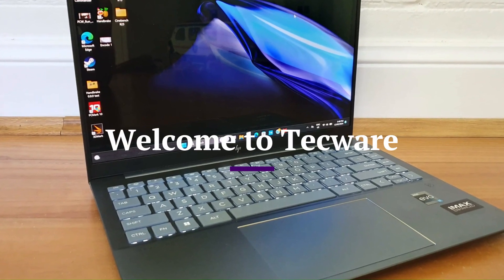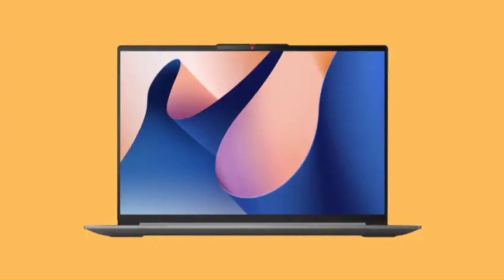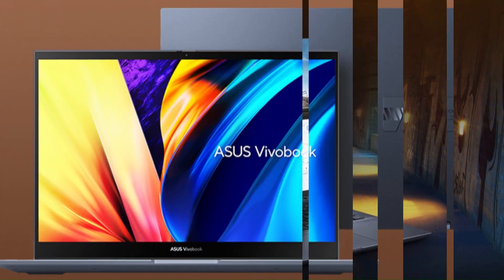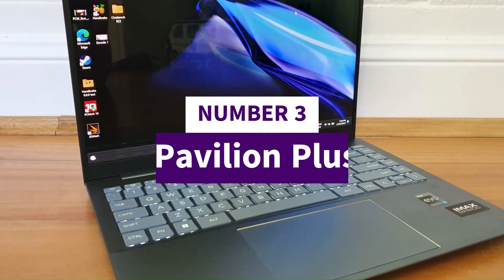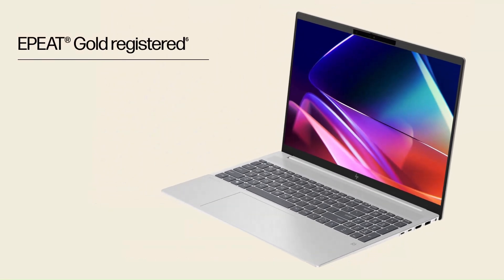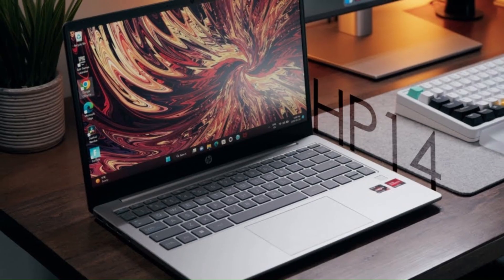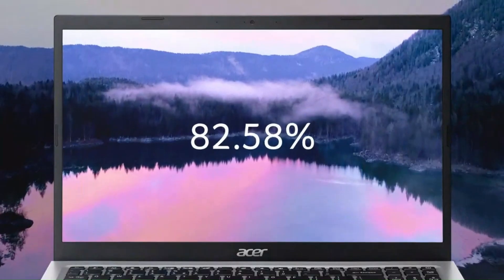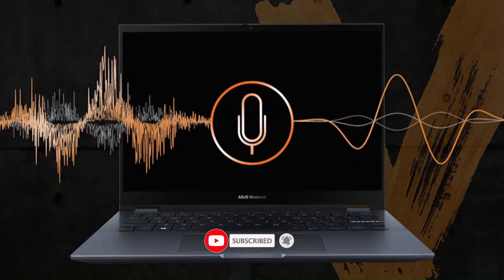Top 5 Best 14-Inch Laptops of 2025 - Power, Portability & Premium Features!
Top 5 Best 14 inch Laptops 2025
5. Lenovo IdeaPad Slim 5
4. ASUS Vivobook S 14 Flip
3. HP Pavilion Plus 14
2. HP Laptop 14
1. Acer Aspire 5

Looking for a laptop that’s easy to carry, yet powerful enough for your work, studies, or creative projects? In this video/article, Tecware presents the Top 5 Best 14-Inch Laptops of 2025, models that hit that sweet spot between portability, strong performance, awesome displays, and long battery life. Whether you're doing content creation, office work, coding, or just want something stylish and reliable, these picks have you covered.

We’ll compare display quality (OLED vs LED, refresh rate), CPU/GPU combos, build & weight, real world battery tests, and which laptops are best in different price segments. By the end, you’ll know which 14-inch model is right for your style, tasks, and budget.